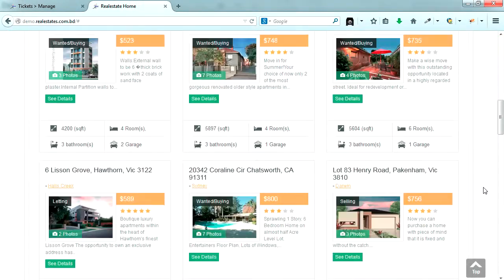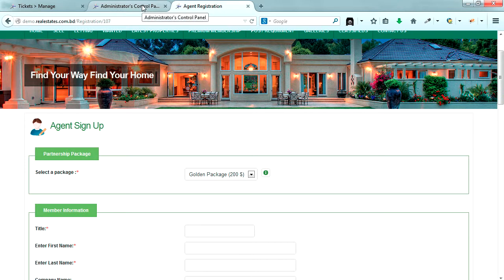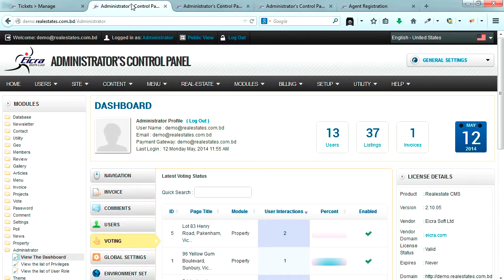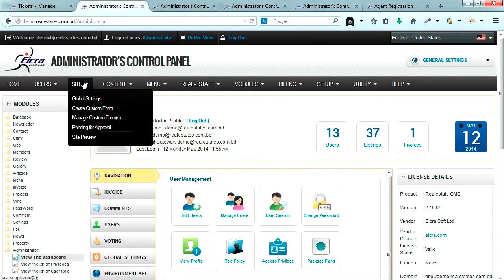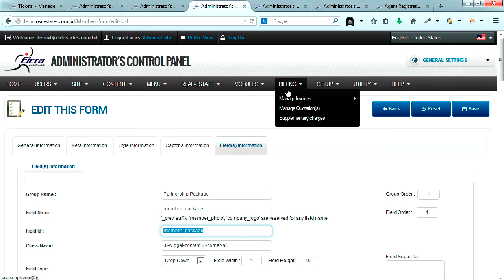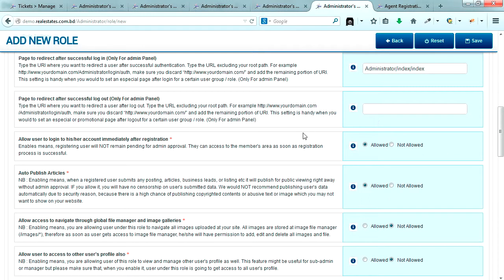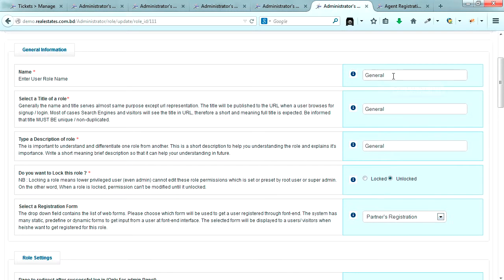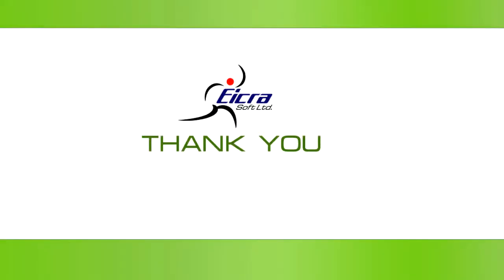Eicra.com Script - User Role Management feedback - Part 1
This tutorial explains how can we add and manage user role and apply access privileged to it.